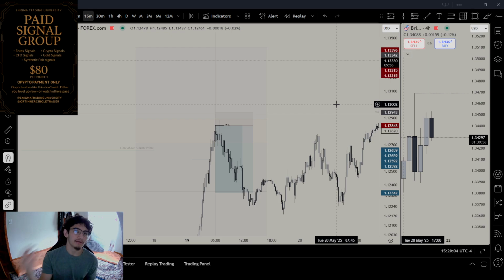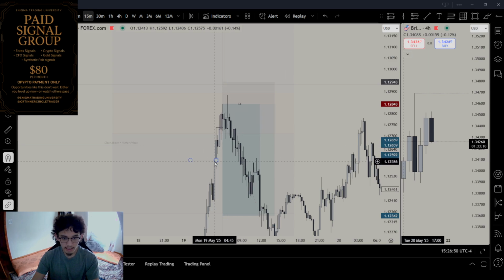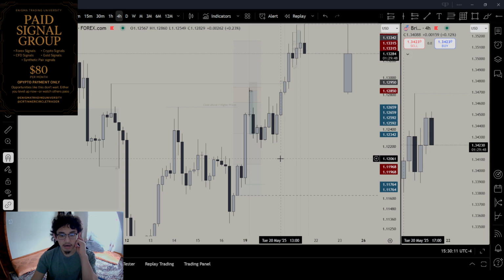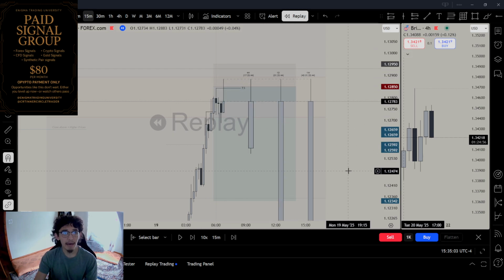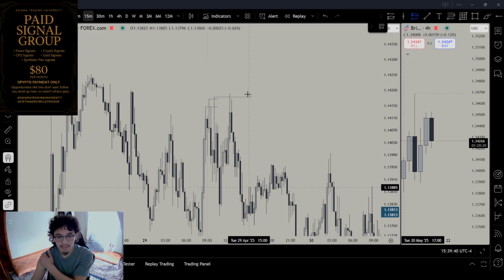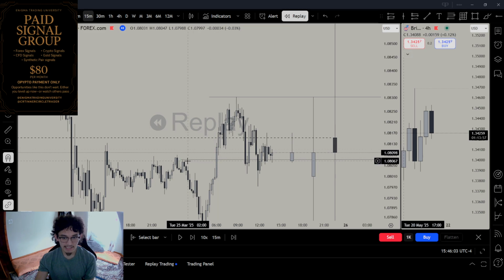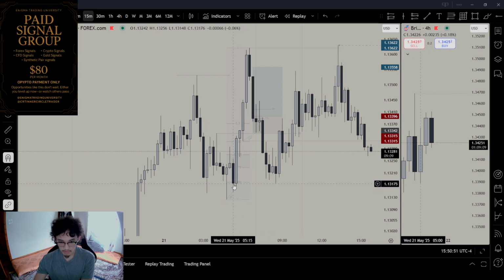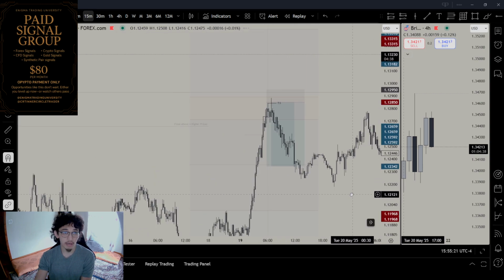How to Trade Turtle Soup Full Complete course guide